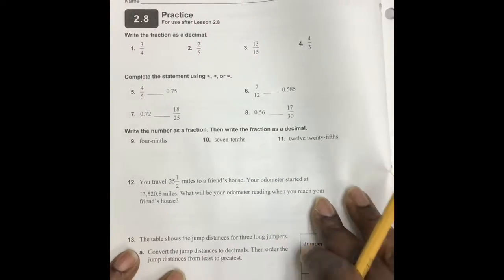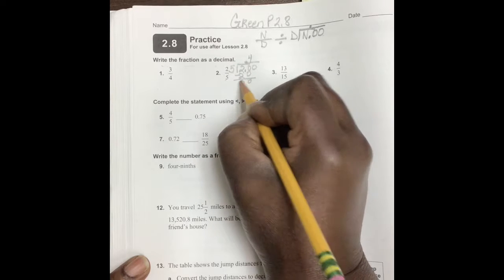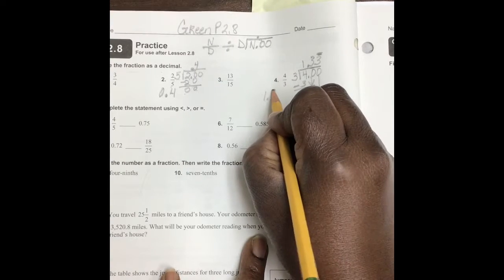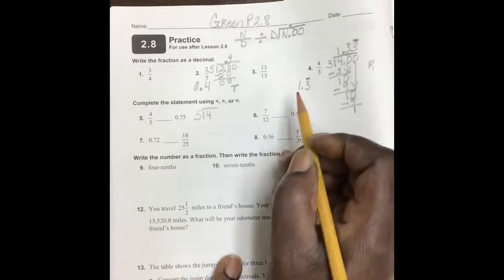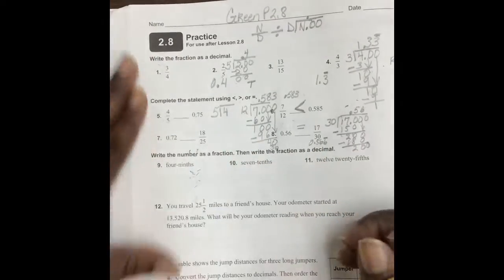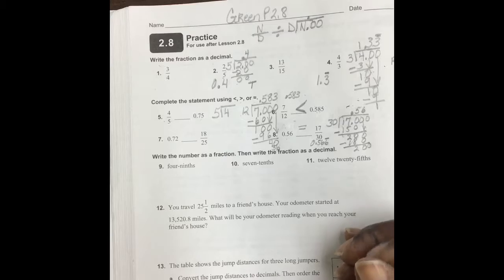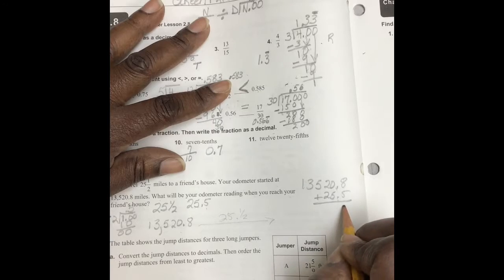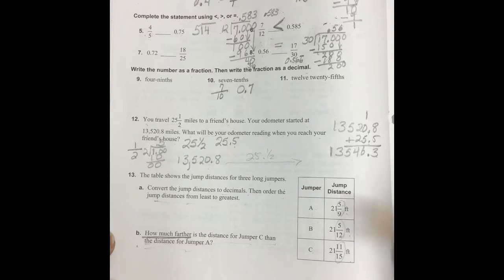GreenP2.8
Writing fractions as decimals.
Comparing fractions and decimals.